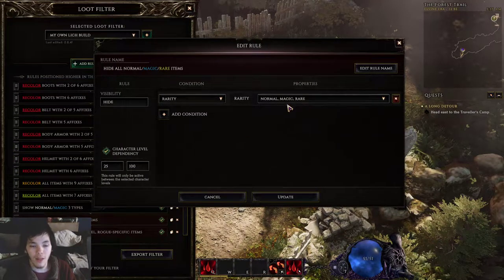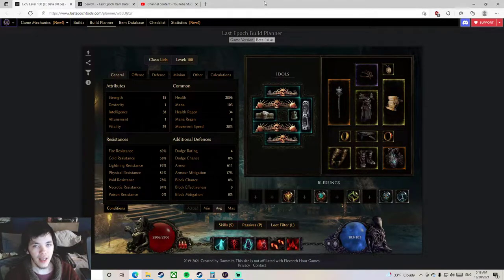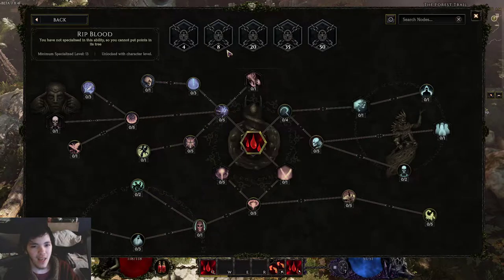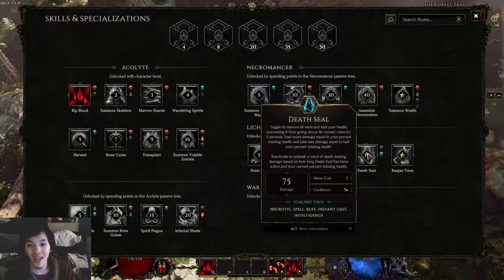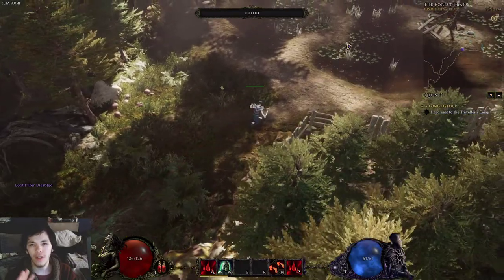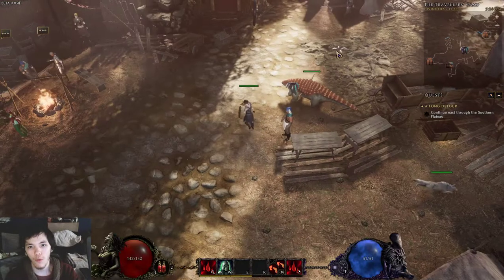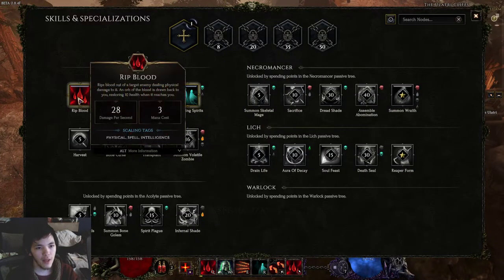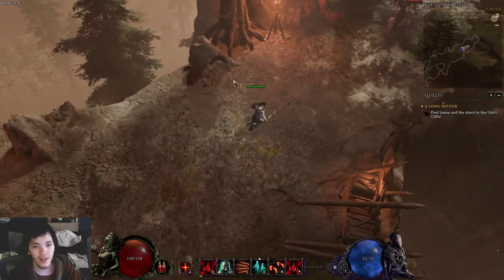Last Epoch Lich Guide Playthrough! Rip Blood/Transplant (Part One)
If any of you are new, hopefully these guide videos help you along your journey!! If you need help setting up your loot filter, check out my guide on that and it may be helpful. I have two parts to the guide, but only part 1 is uploaded currently.

0:00 Intro
2:04 credit build goes to Pinchingloaf
5:34 Rip Blood explanation
6:20 disclaimer
7:42 Bone Curse explanation
8:37 Brief overview of Transplant, Death Seal, and Reaper Form
10:04 LETS PLAY!!! Brainstorming how I'll do this lol
18:28 Rip Blood Specialized! 1st skill point
19:57 First few passive points, skeletons please help me
22:02 Music time / grind
27:37 Improving my loot filter
29:33 Rip Blood level 3
31:07 Bone Curse unlocked, bone curse demonstration
34:37 Fixing my Loot Filter
37:00 back to music and mobs
39:09 Bone Curse Specialized! and passives
42:12 Music and mobs
46:00 Rip Blood Explanation
48:29 Rune of Discovery!
50:45 Transplant unlocked (level 9)
53:15 Rip Blood transition to Necrotic damage
54:27 music and mobs
55:37 Pannion's Study (boss)
56:39 boss defeated! Back to town
58:15 On the way to the Armory
1:00:17 Idol of Loathing (boss)
1:00:55 Boss defeated! Warp time
1:03:37 Recap! Thanks for watching